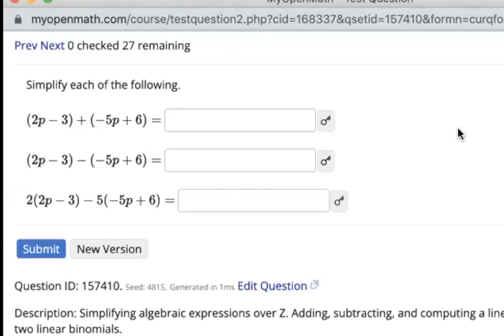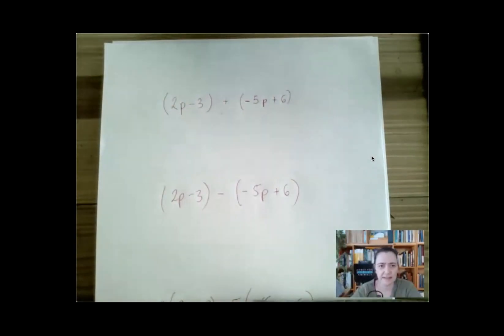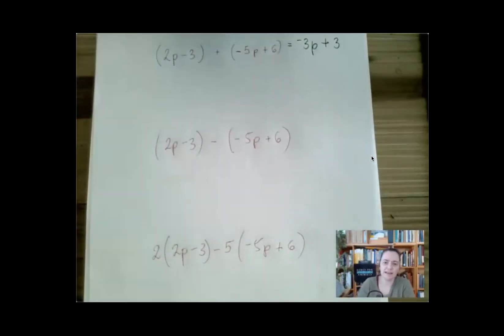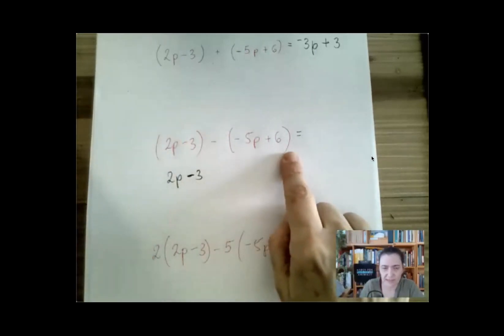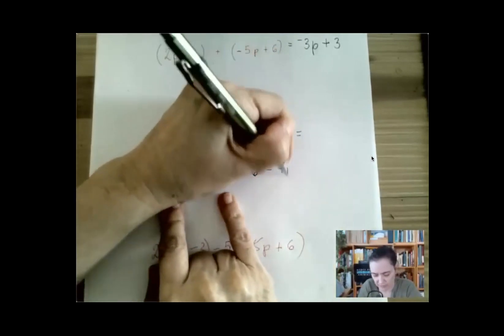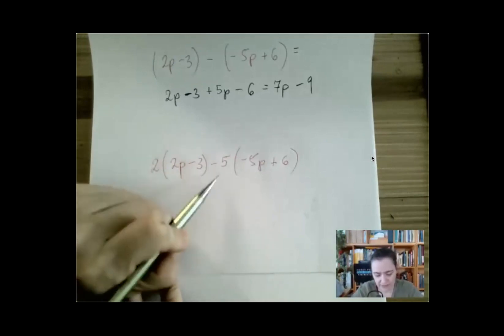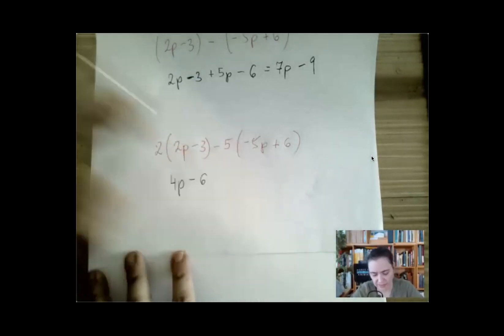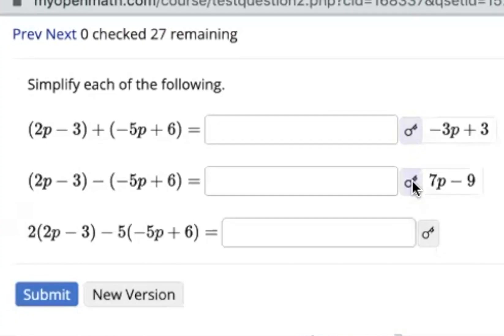Simplifying Algebraic Expressions - Example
Add, subtract, and combine the same two linear expressions.